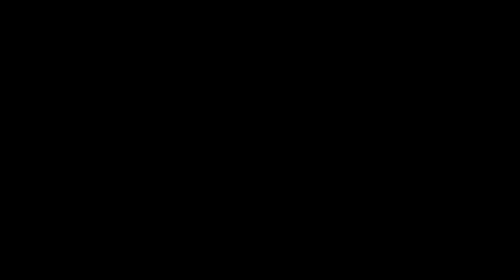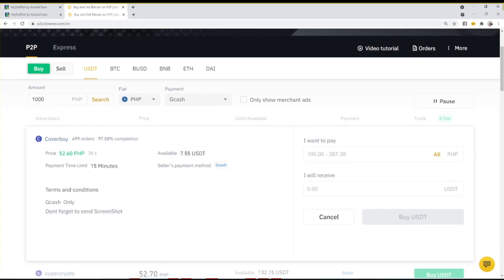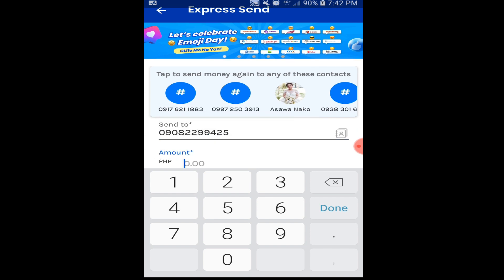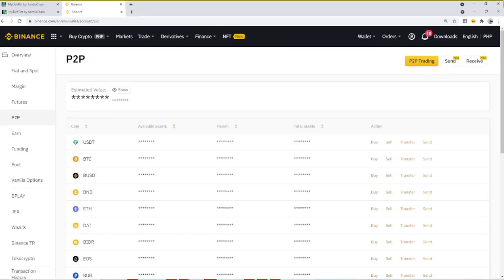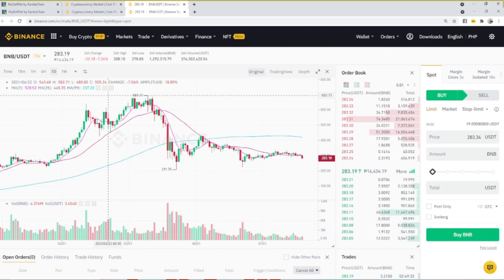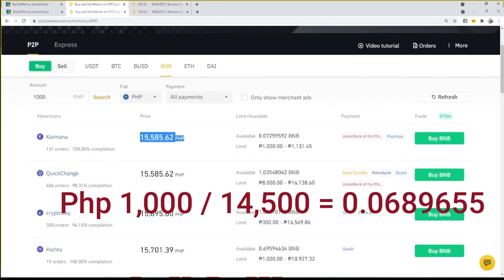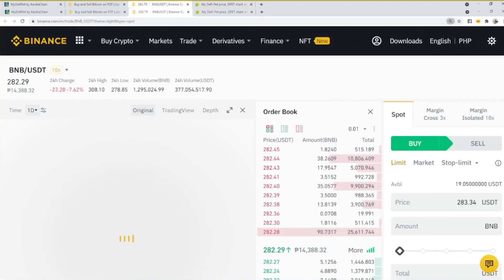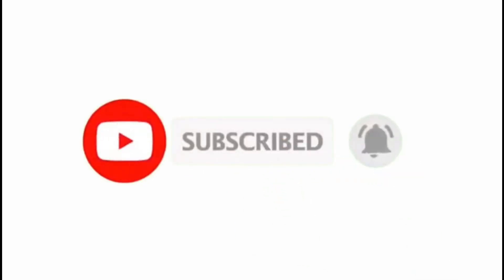Step by step guide how to buy Dpet tokens using USDT / BNB coins combo! Reason why you need USDT!!!!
This is to share our step by step tutorial on how we can play My Defi Pet using USDT / BNB coins from Gcash payment. Hope all of you enjoy and please let me know if there is a need to improve for this video!